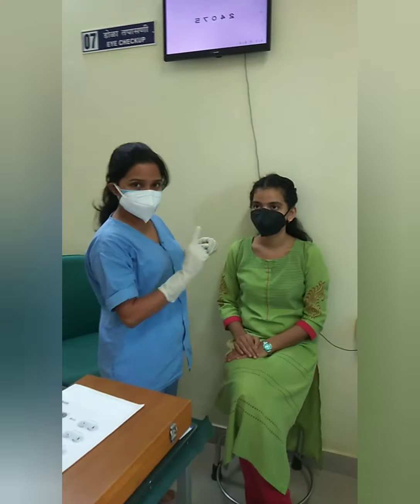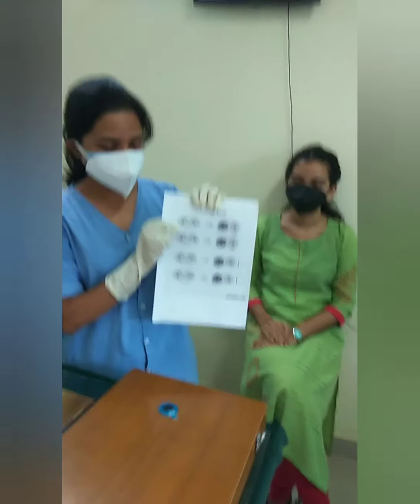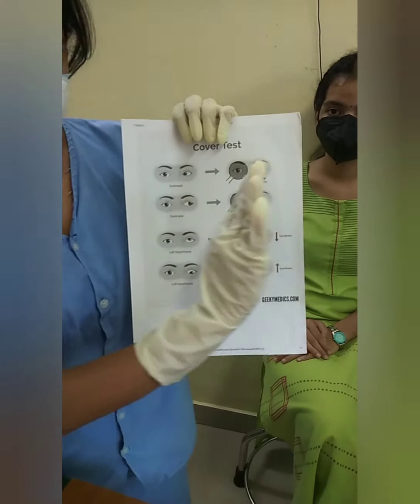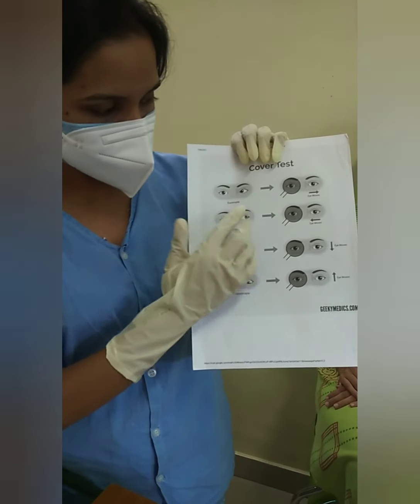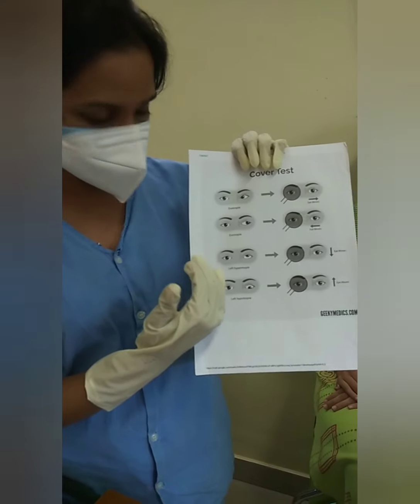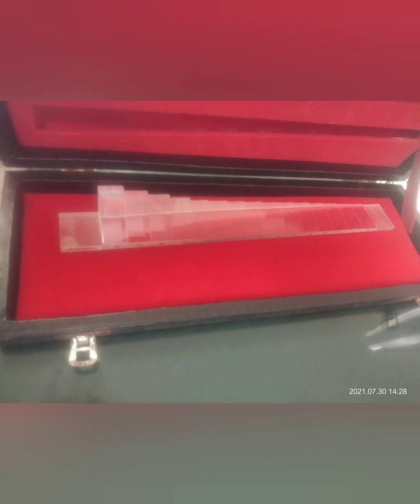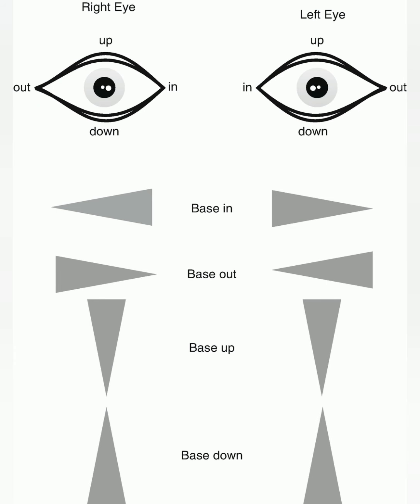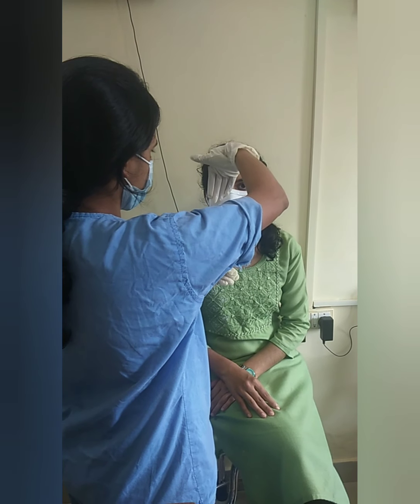Mahananda Naik, fellowship in Strabismus management. Identification Of Squint.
Based On Direction Of Deviation,  Based On Comitancy, Position Of Corneal Reflex,  Cover Test